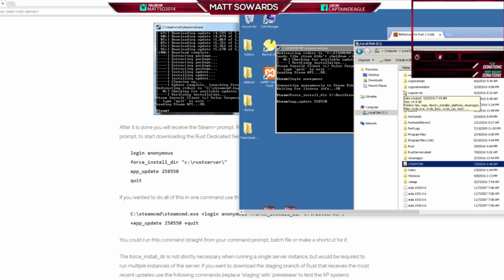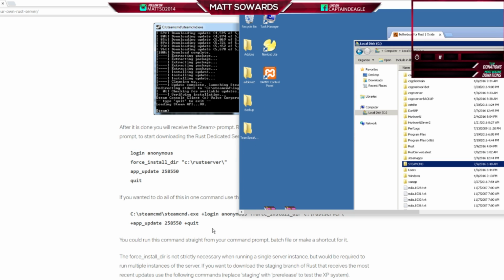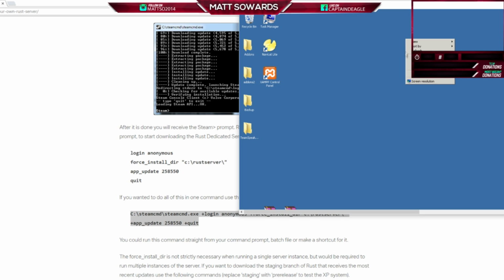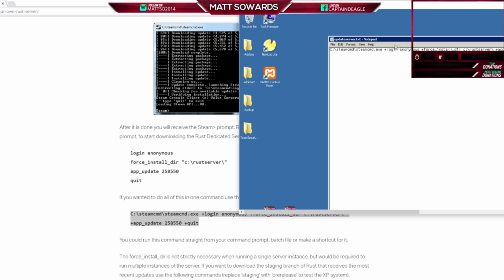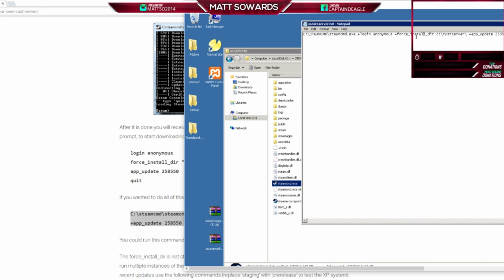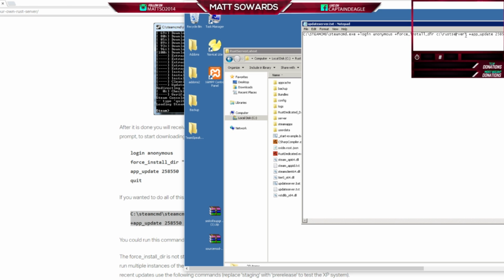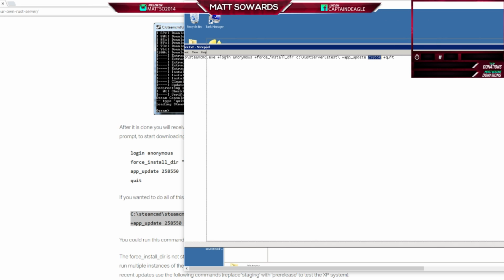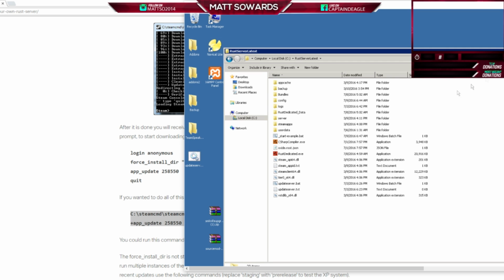How To Update Your Rust Server EASY! [2016]